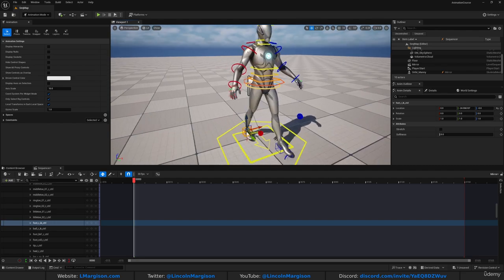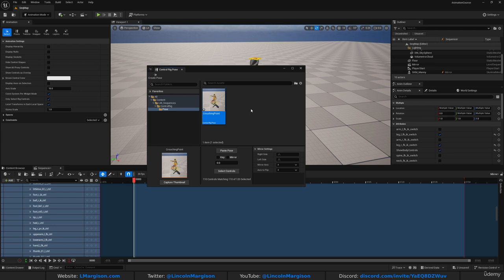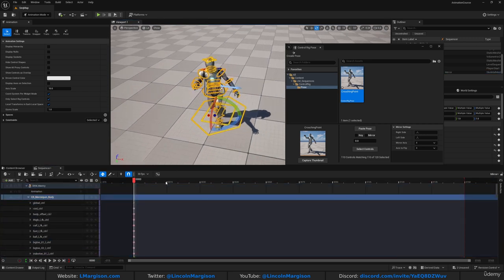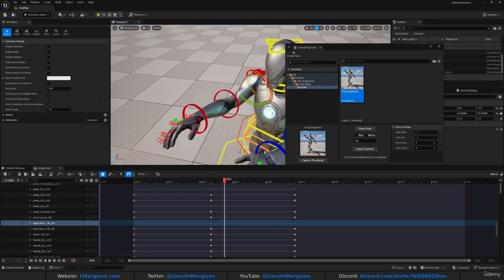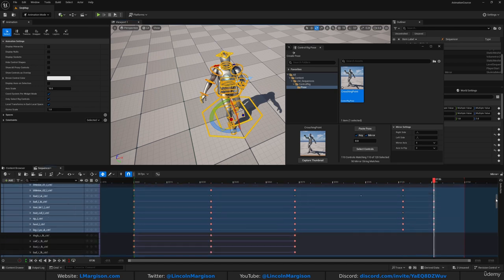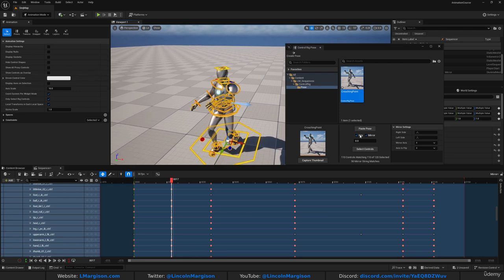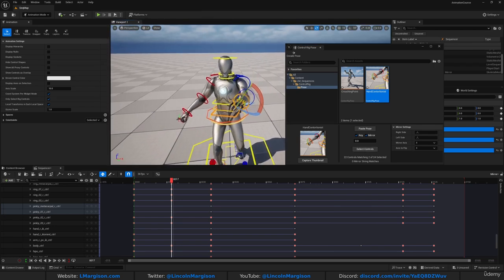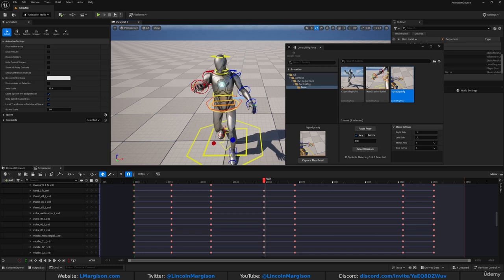3 Saving & Restoring & Mirroring poses